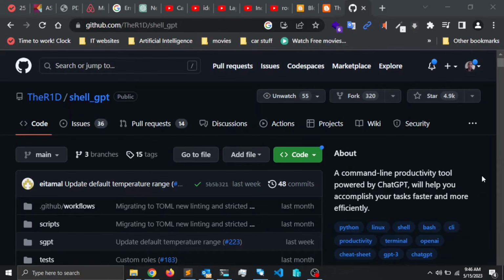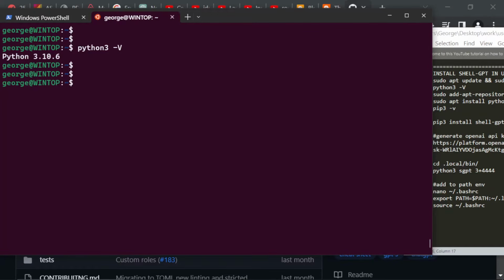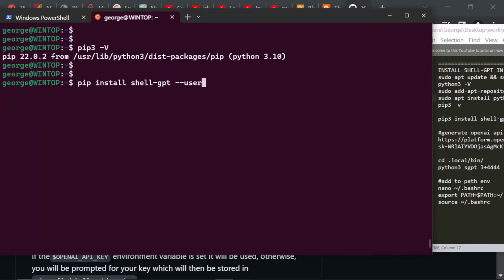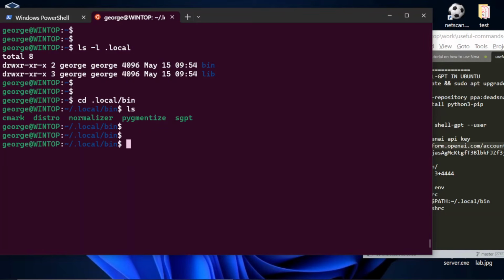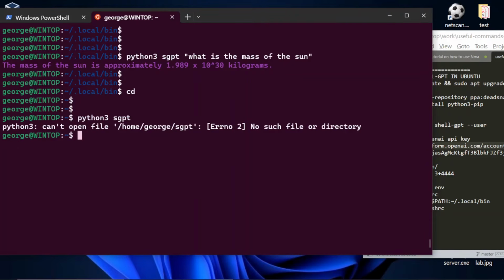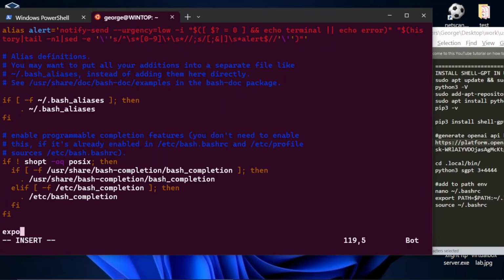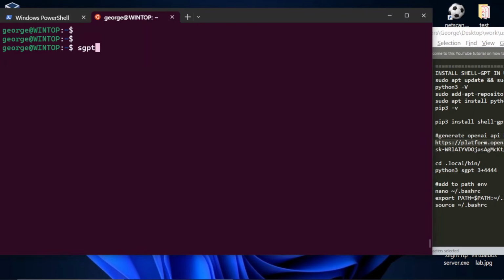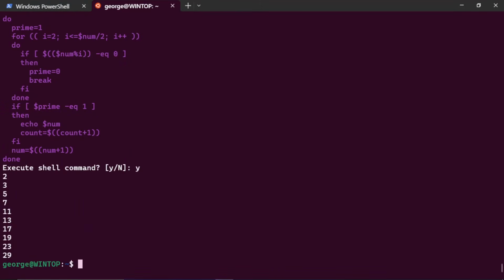How to Install Shell-GPT in Ubuntu Linux Terminal (ChatGPT)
In this video I go over the steps to install shell-gpt which is a python program that allows you to interact with openai which is what chatgpt is based on. I go over installation and configuration. Finally, I show you how to run shell-gpt commands in the terminal
API KEY